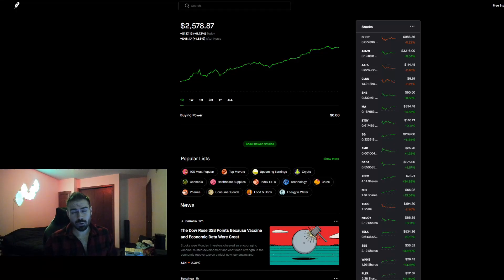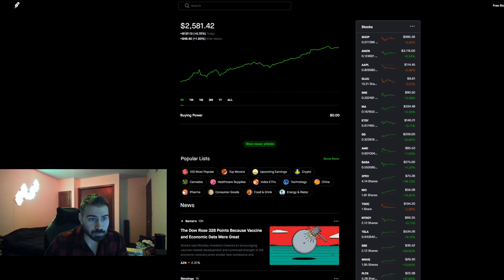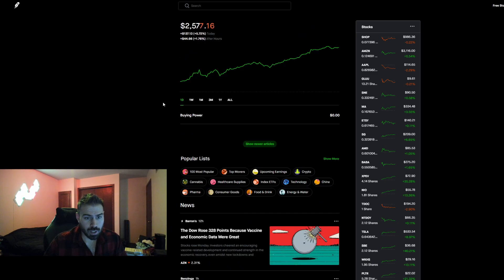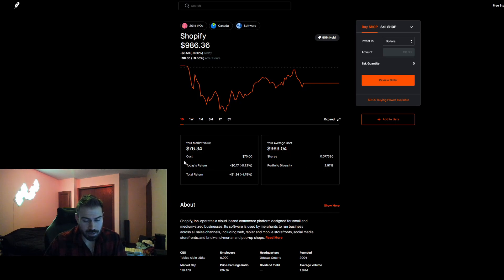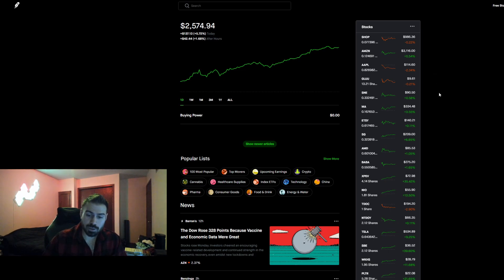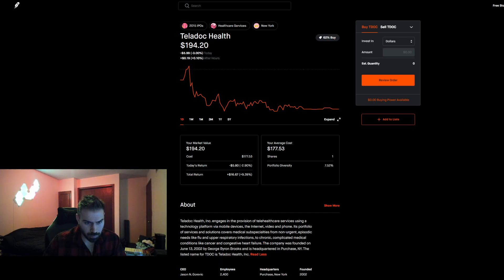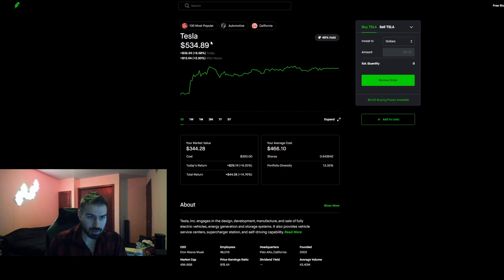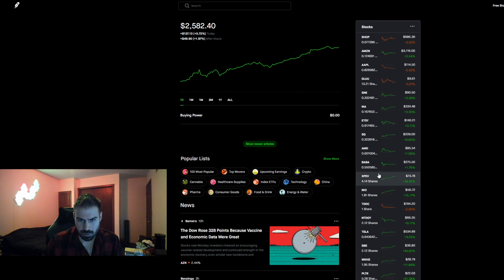My Robinhood High Growth Portfolio Update and Review | Stocks to Buy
Hey everyone!  In this video I go over my Robinhood Portfolio and give my thoughts on the platform.